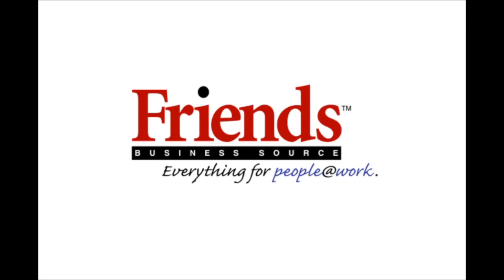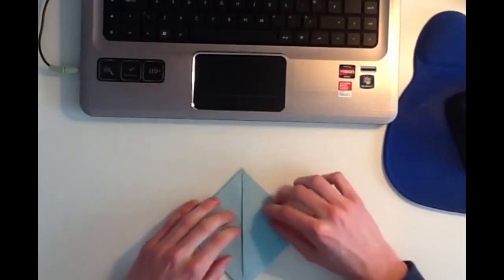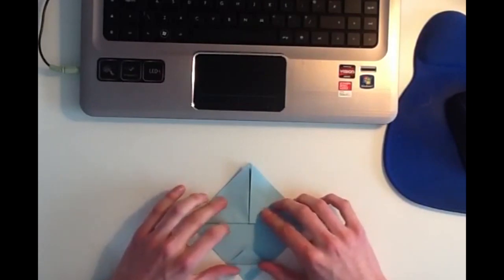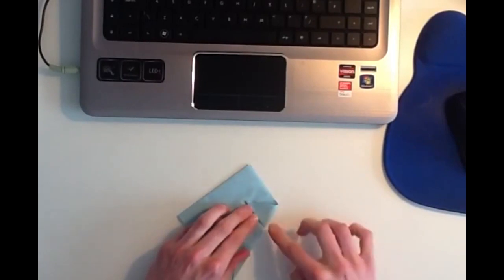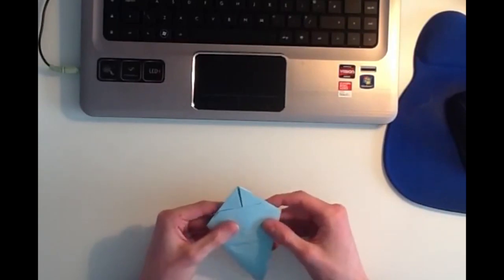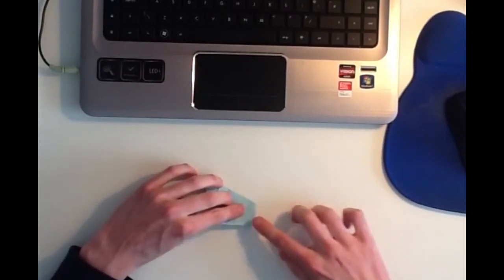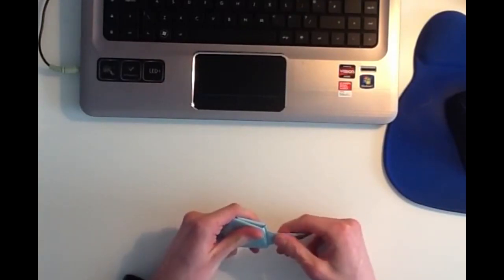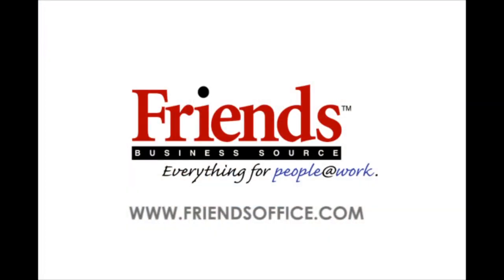Quick Tip Origami Mouse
Learn How To Make An Origami Mouse With This Quick Tip Tutorial